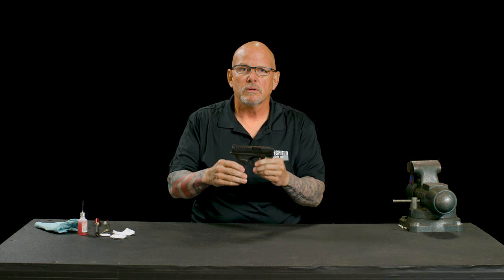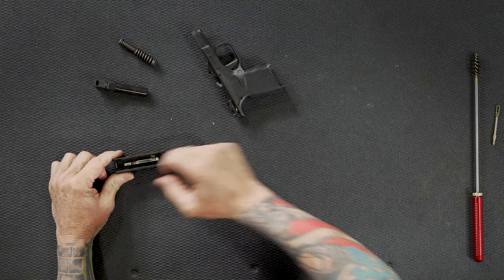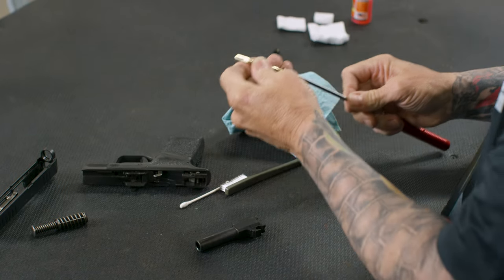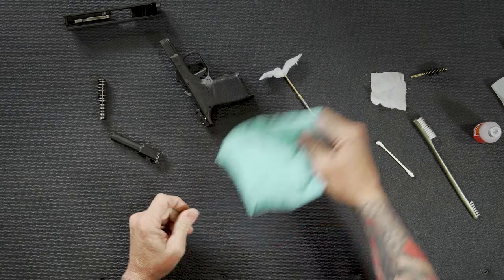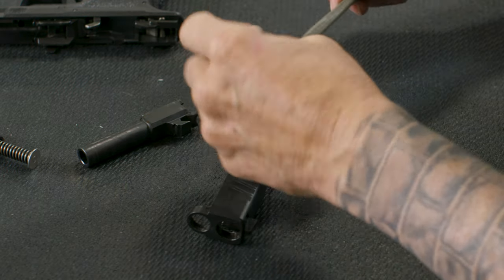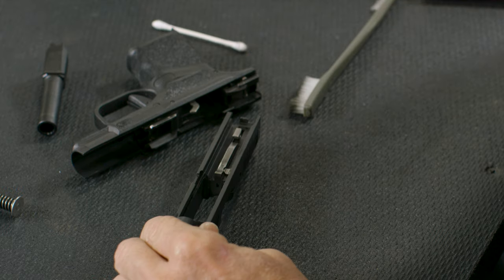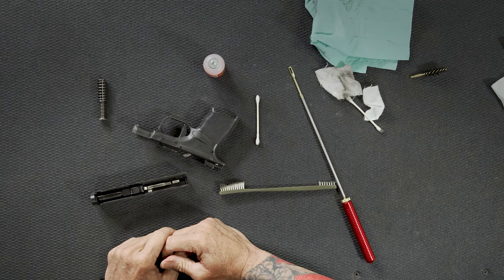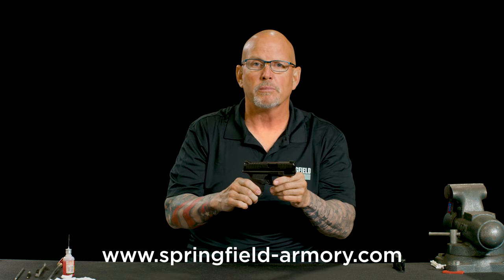Springfield Armory® Workbench: Hellcat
Basic maintenance and cleaning for the Springfield Armory® Hellcat.

WARNING! Read complete owners manual before shooting or cleaning your firearm.

0:00 Intro
0:21 Field Stripping
1:34 Cleaning
6:18 Reassembly
8:58 Conclusion